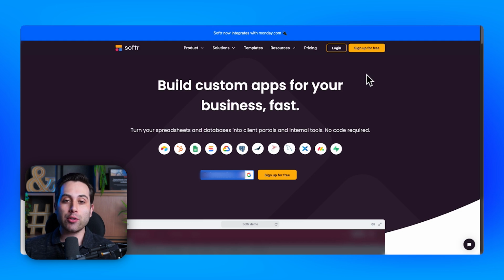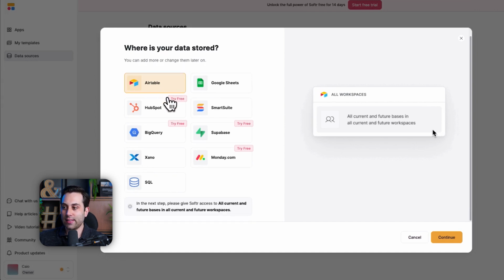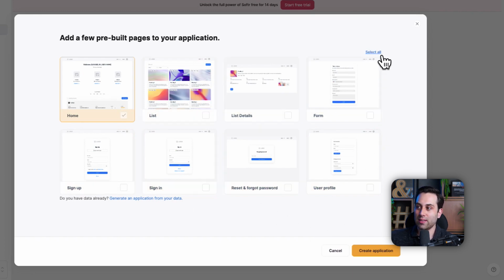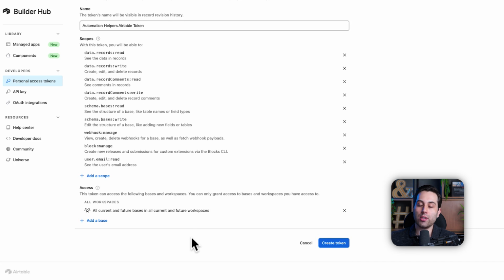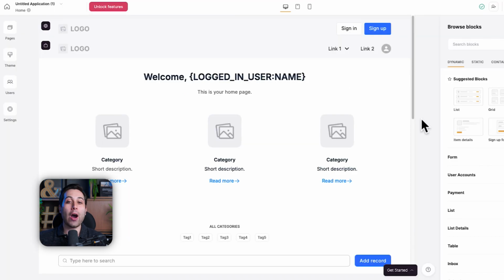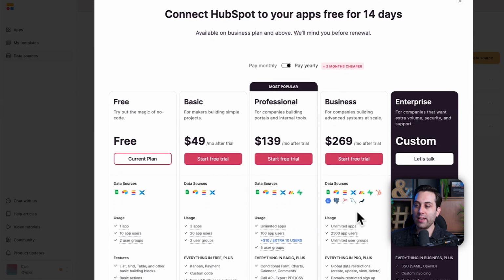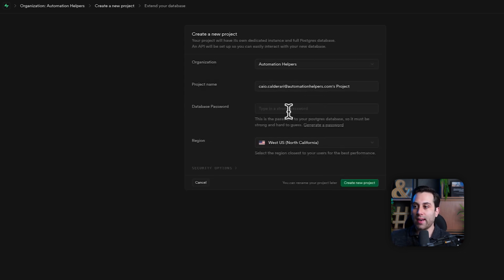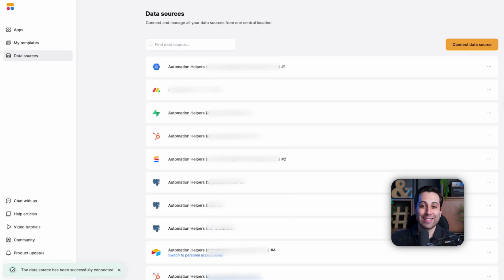How to link DATABASES? Softr Tutorial [Airtable, Google Sheets, Xano, Supabase, Monday, Hubspot]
Learn how to link databases in this Softr tutorial! Connect platforms like Airtable, Monday, Supabase, Hubspot, Google Sheets, Xano, and more with ease. Watch now!

Be able to integrate Softr with multiple databases. Connect your data sources easily and start building amazing no-code apps with multiple database types.

⏰ Timestamps:

00:00 Intro
01:13 Softr Setup & Plans Explained
03:22 Where to Connect Data Sources
05:46 Connect Airtable
09:09 Using Airtable Inside an App
12:10 Airtable Personal Access Token
17:32 Connect Google Sheets
20:50 Connect SmartSuite
22:04 Connect Xano
24:15 Upgrading Plan for More Integrations
25:29 Connect HubSpot
27:03 Connect Supabase
31:36 Connect Monday.com
33:26 Connect BigQuery
34:03 What You Can Build